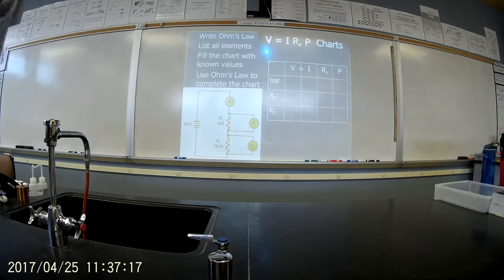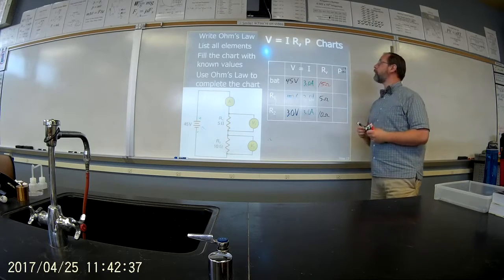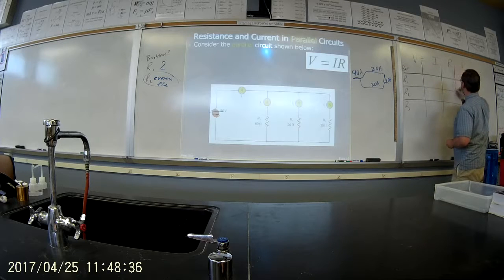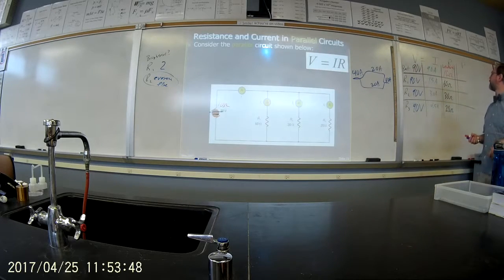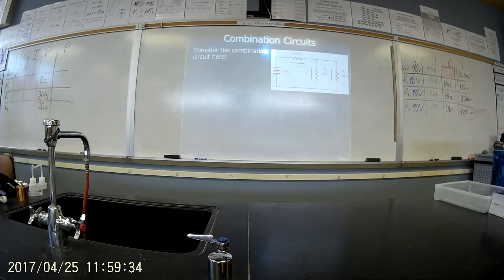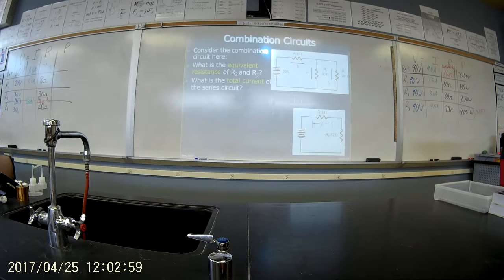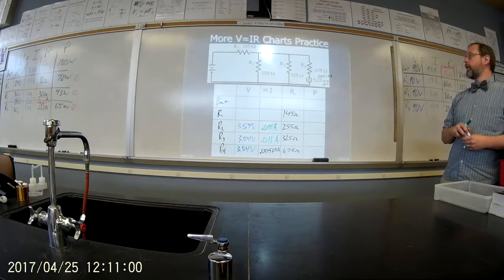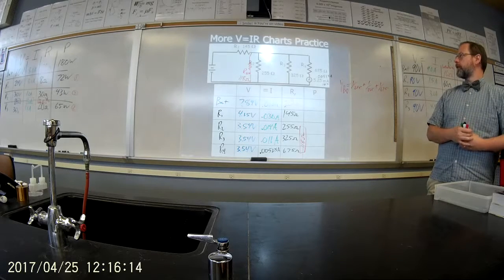VIRP charts 4-25-17